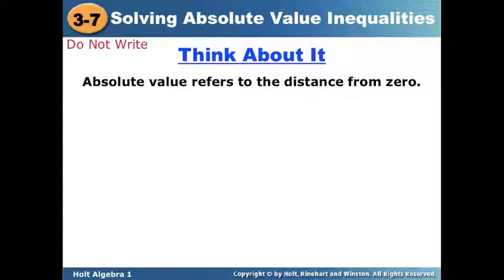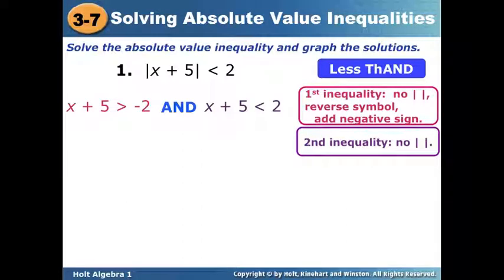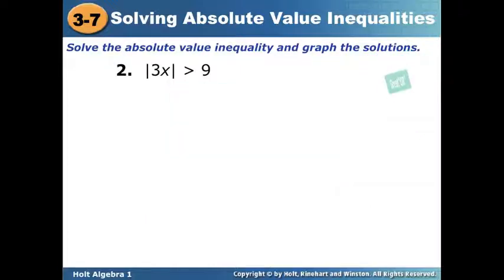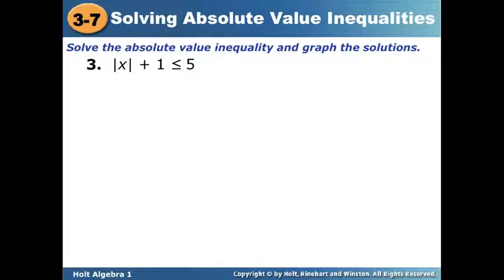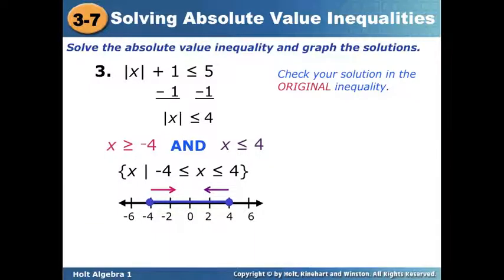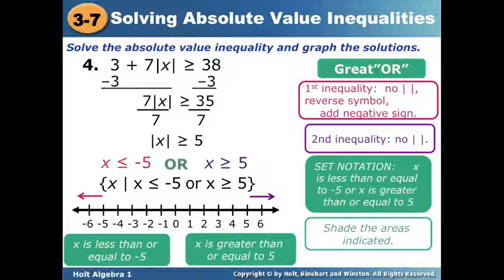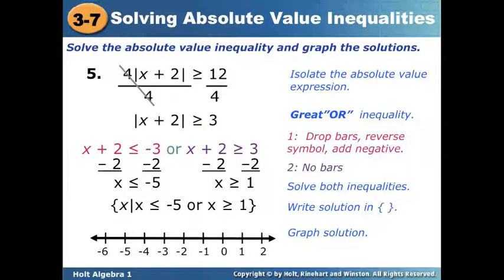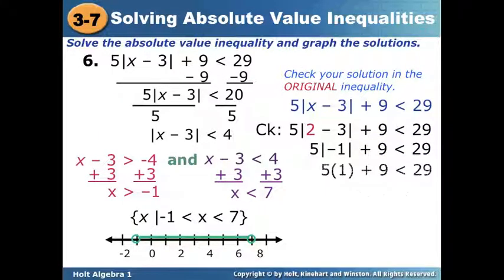7 L3-7 Solving Absolute Value Inequalities